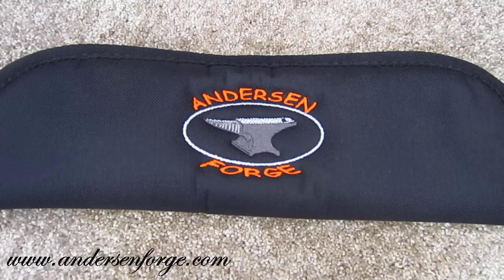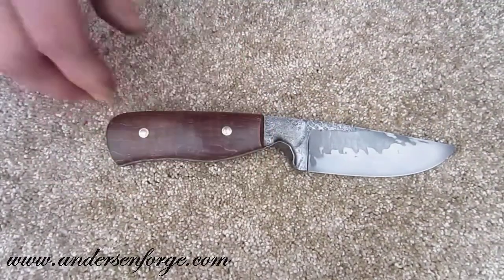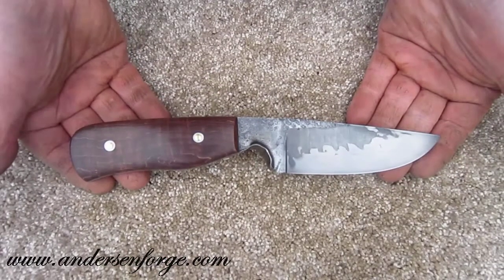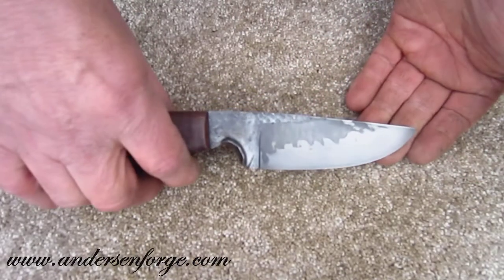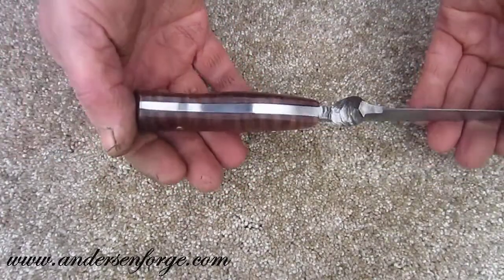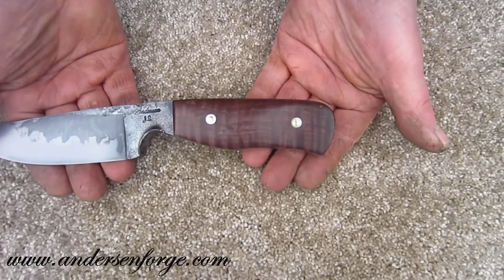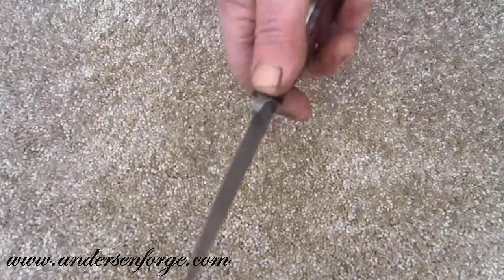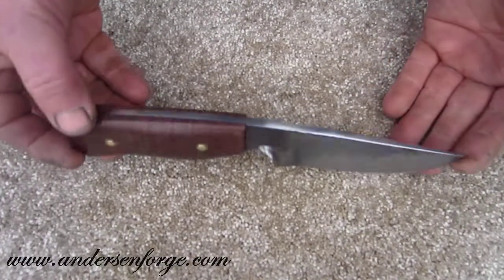Curly Maple Brut de Forge.mov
Curly Maple knife from Andersen Forge